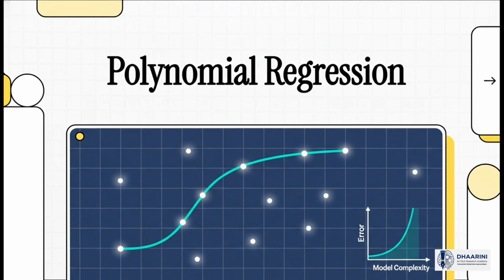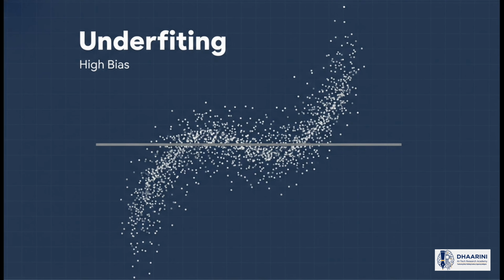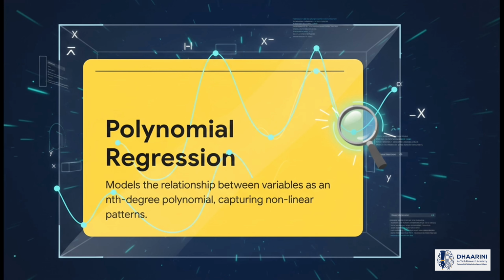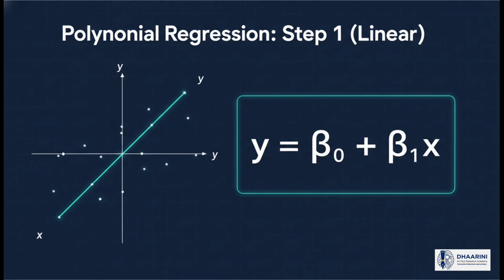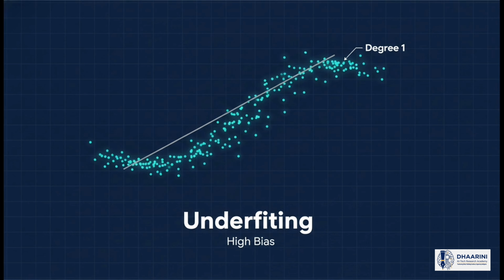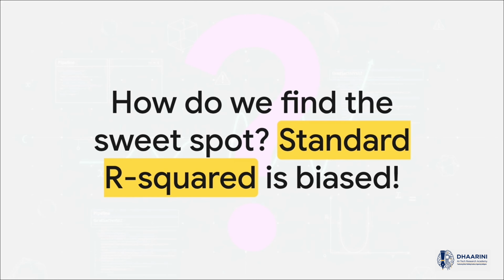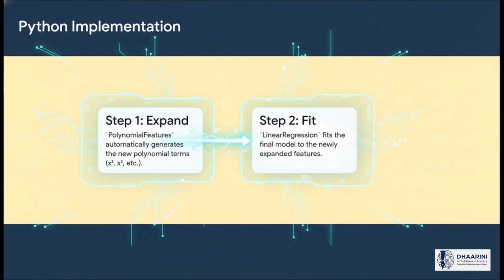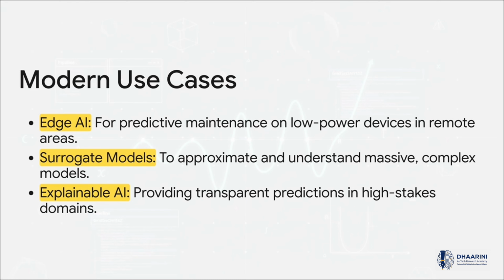📈 Polynomial Regression Explained | AI ML 2026 🚀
In this 10‑minute educational video, Dhaarini AI-Tech Research Academy explains Polynomial Regression—the flexible upgrade to Linear Regression—step by step in English. 🌐

🔹 The Hook & Problem (0:00 – 1:30): Real-world examples like car fuel consumption vs. speed or stock market momentum. Why linear models underfit curved data, and how Polynomial Regression solves it.
🔹 Core Concepts (1:30 – 3:30): Definition of Polynomial Regression, why it’s still called “linear” in terms of coefficients, and the role of Ordinary Least Squares (OLS).
🔹 Mathematical Breakdown (3:30 – 5:30): Equation hθ(x)=θ0+θ1x+θ2x²+⋯+θnxⁿ, feature expansion, and minimizing Mean Squared Error (MSE).
🔹 Complexity Trap (5:30 – 7:30): Bias-Variance tradeoff, underfitting vs. overfitting, and Adjusted R² as the hero metric.
🔹 Scikit-learn Implementation (7:30 – 9:00): Professional workflow with StandardScaler, PolynomialFeatures, LinearRegression, and automated tuning using GridSearchCV.
🔹 Trends & Conclusion (9:00 – 10:00): Modern use cases in Edge AI, surrogate models for LLMs, and Explainable AI (XAI) for corporate governance.

🎯 Outcome: By the end of this video, students, researchers, and professionals will understand Polynomial Regression deeply and learn how to implement it in Python using Scikit-learn.

Polynomial Regression tutorial, Machine Learning 2026, Regression Analysis, Scikit-learn demo, Python ML, AI Training English, ML Projects, Data Science explained, Explainable AI, Edge AI